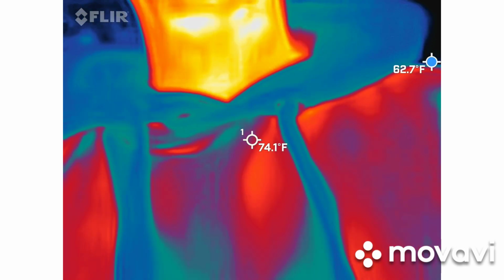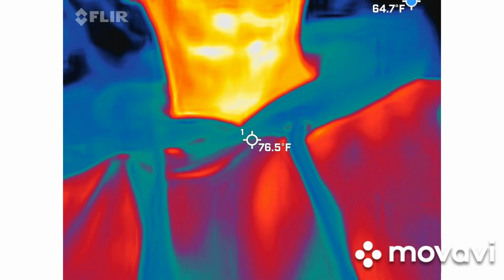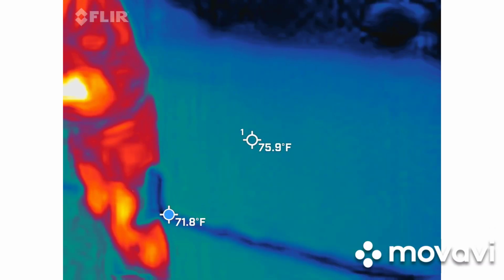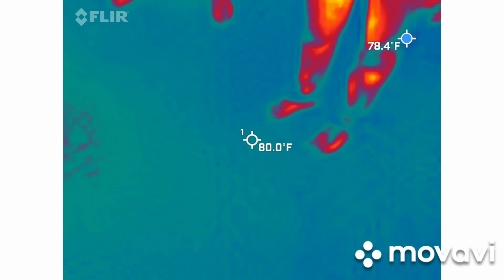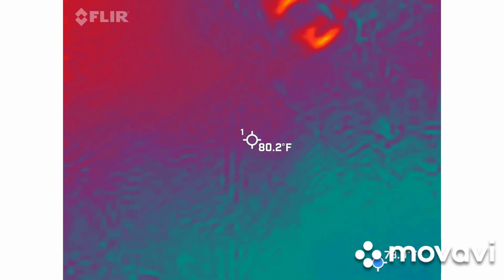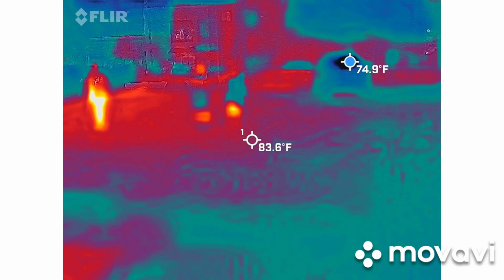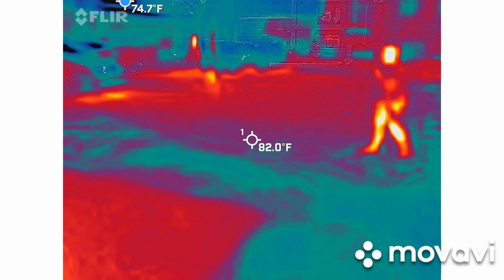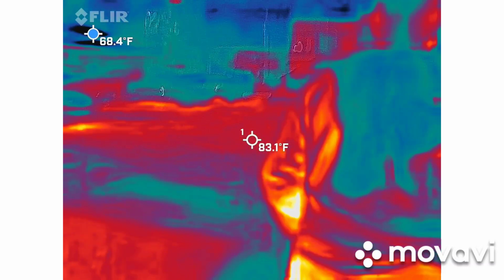March 4, 2022 8PM Thermal Imaging CINDY TERRY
This is the thermal imaging video for the Stories in the Cemetery Interactive Ghost Hunting Experience on March 4, 2022 at 8PM in downtown Charleston, SC. All guests receive access to this video, a full audio, a spirit box recording and more. To book your own ghost hunt with author, Nicholas McGirr, head over